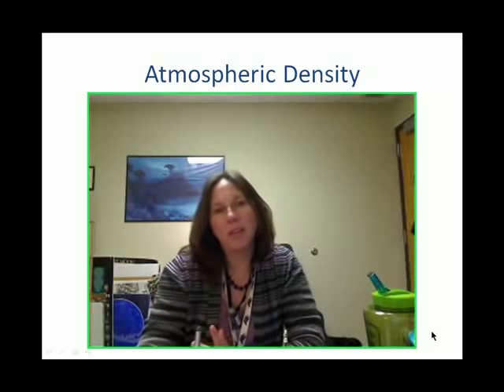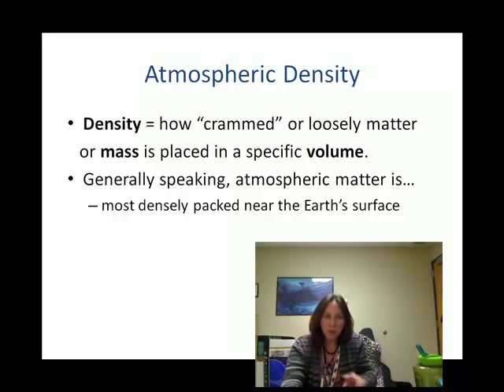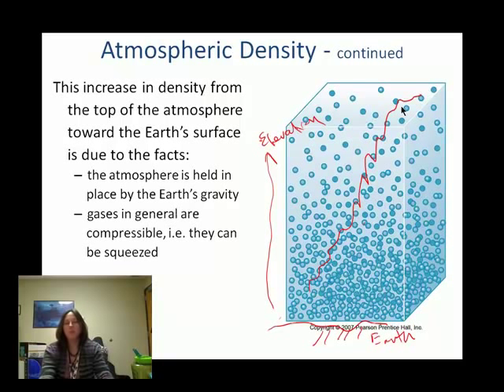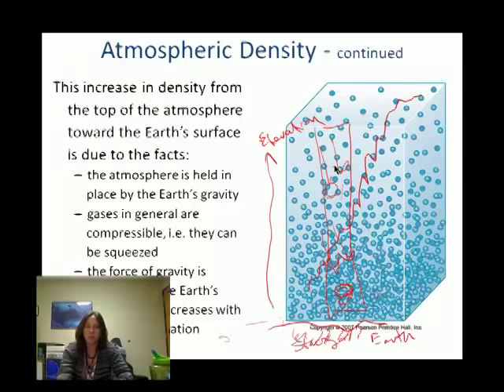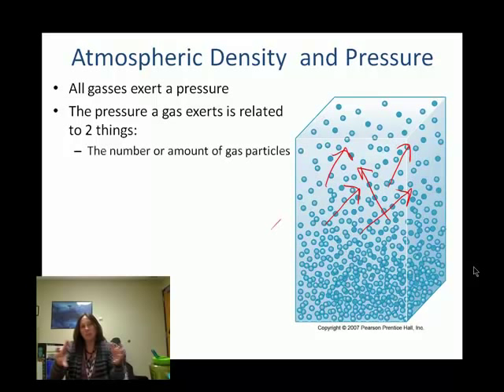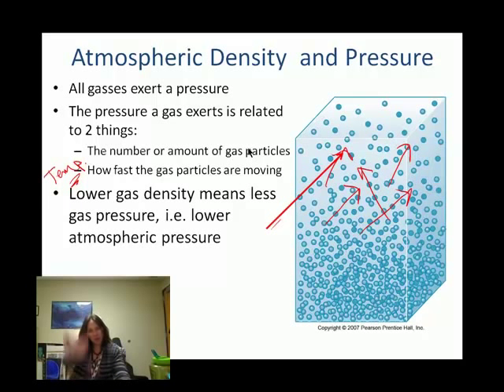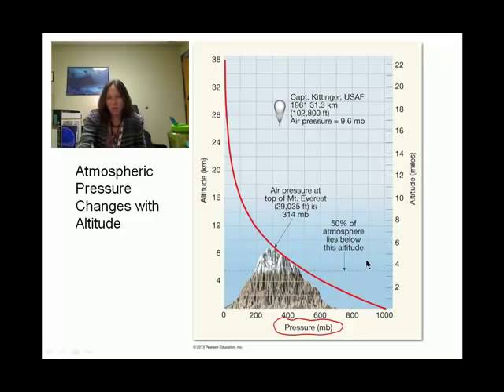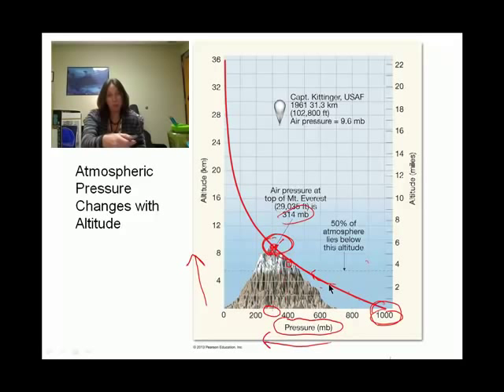Ch01I Atmospheric Density